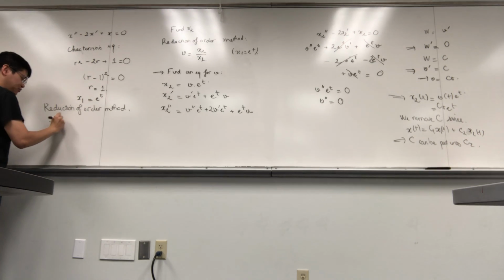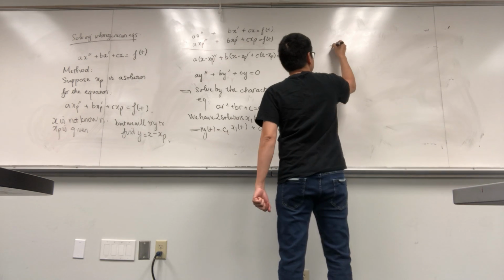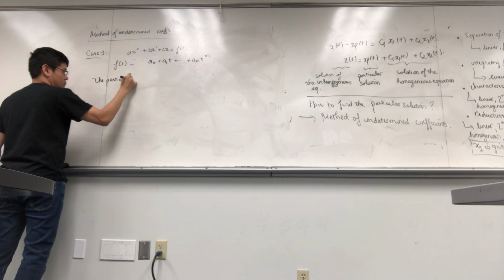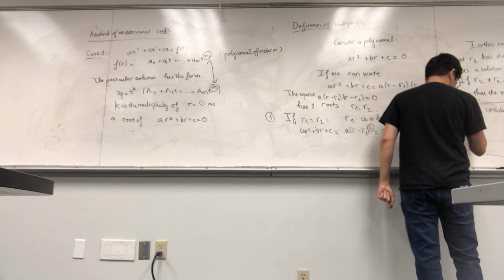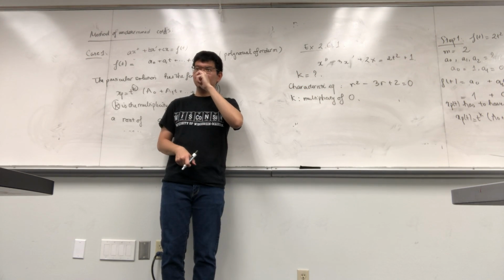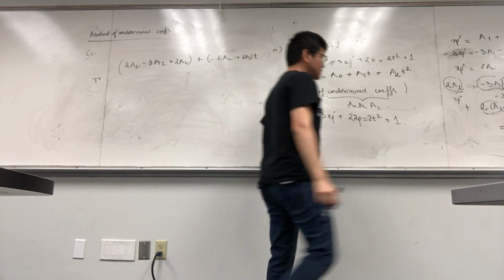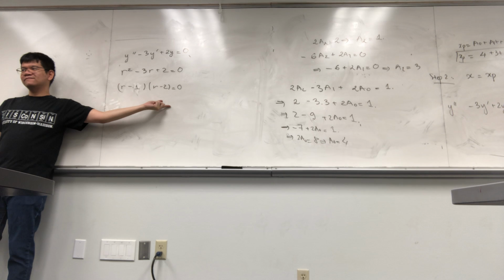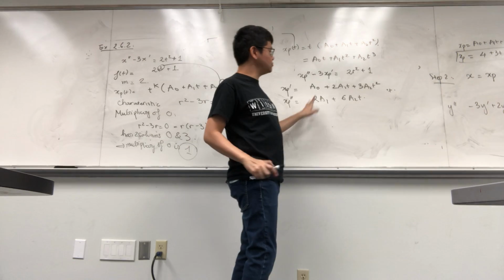Lecture October 3 Differential Equations 2019